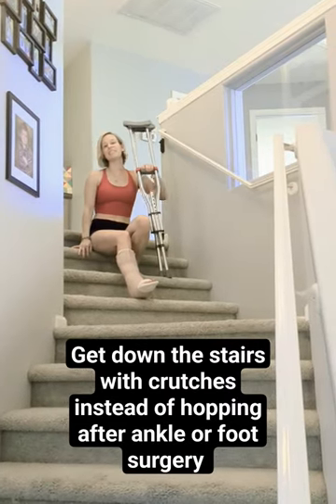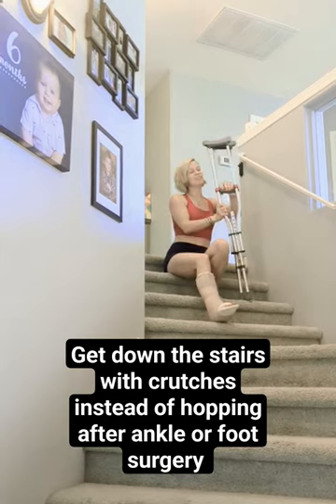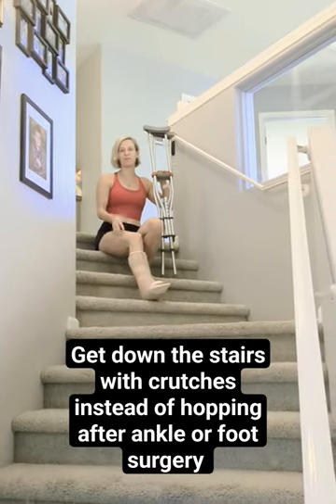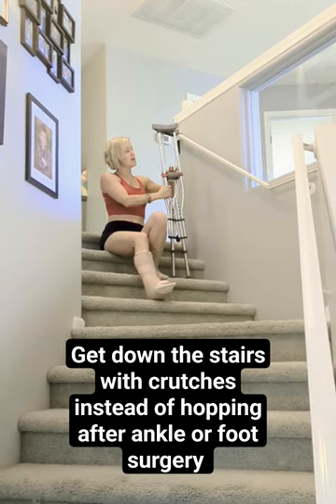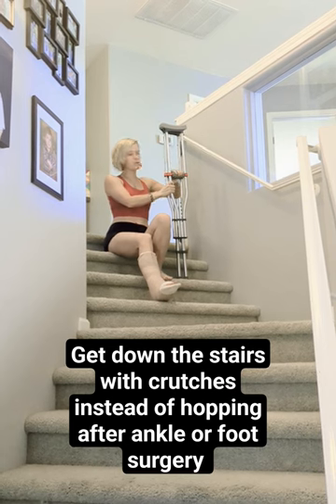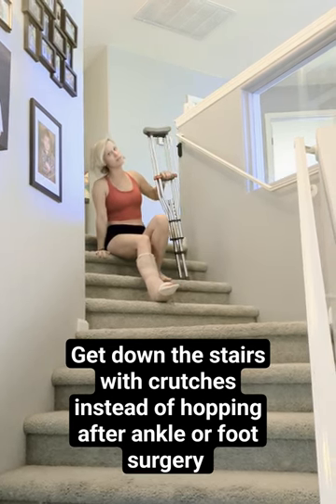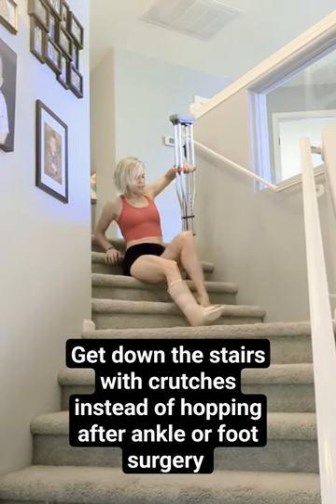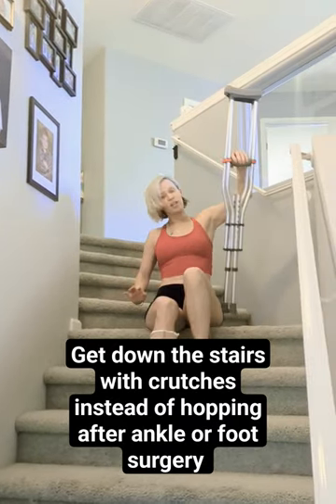anklesurgery.Learn how to get down the stairs with crutches when